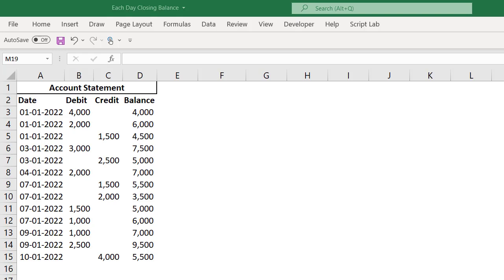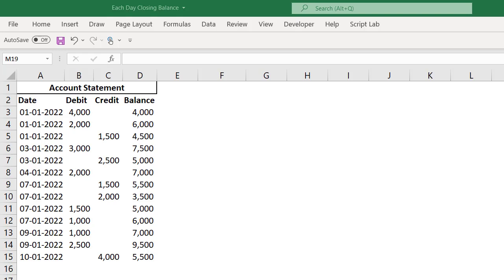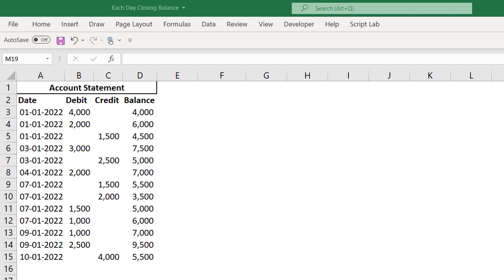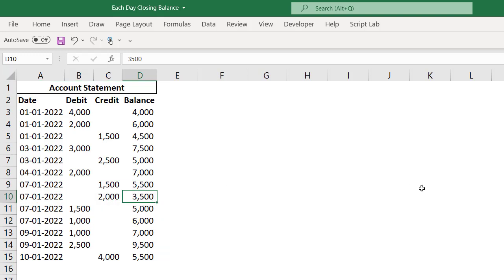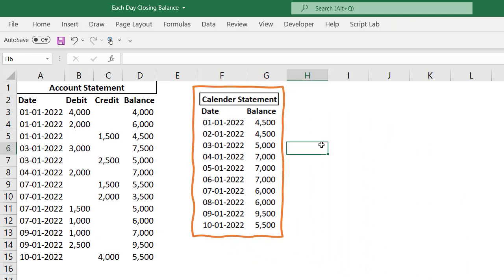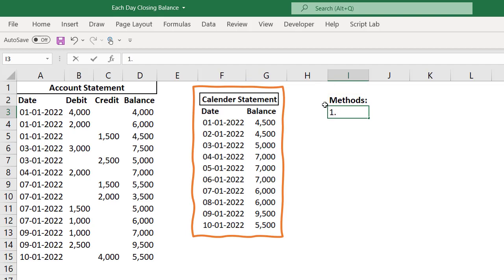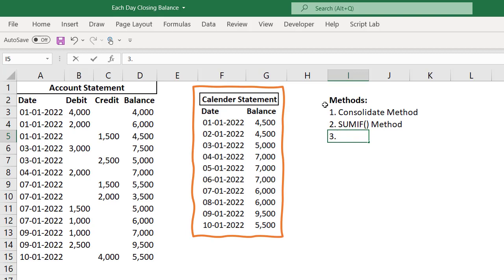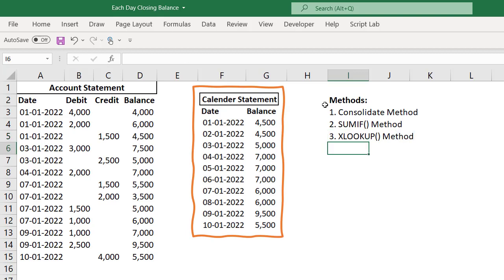Part 1 - Introduction - Preparation of Closing Balance Table from Account Statement in Ms-Excel